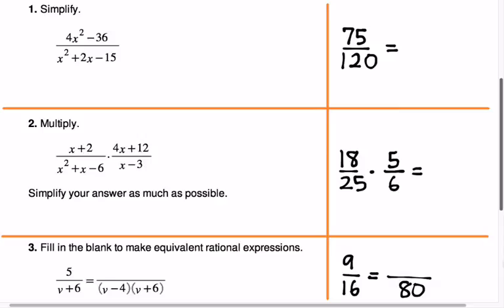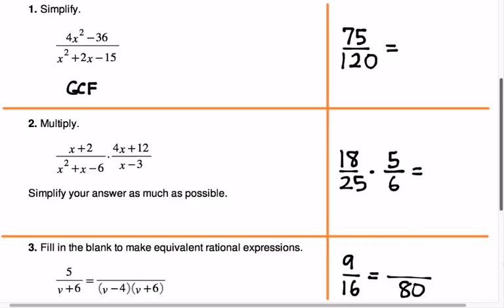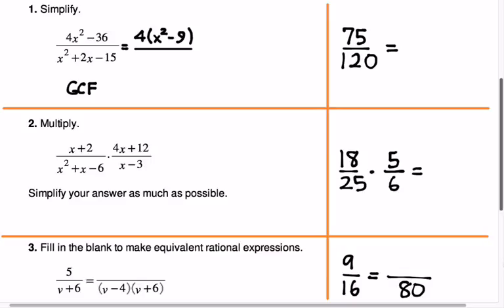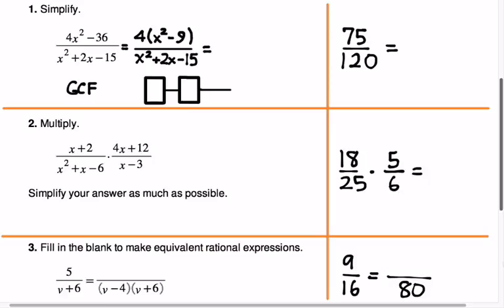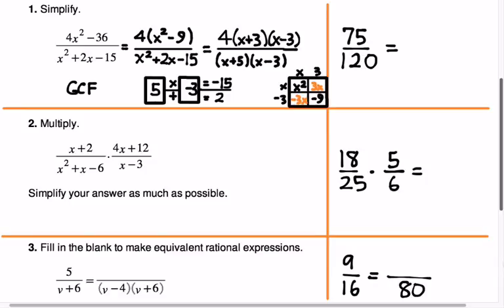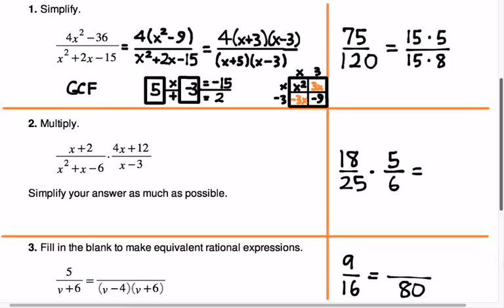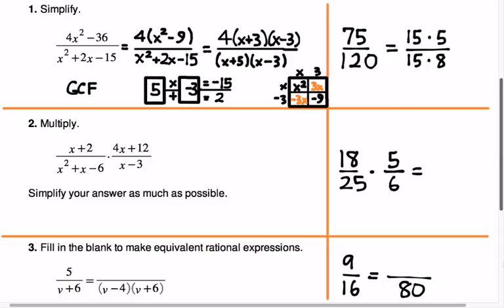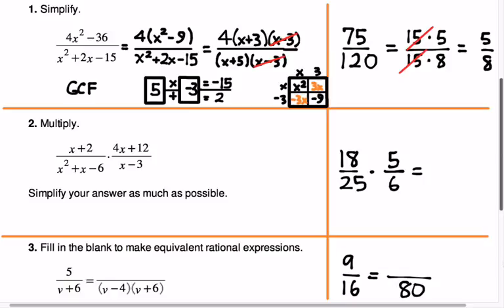095.9B Simplifying a rational expression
11/18/15 Simplifying a rational expression is just like reducing a fraction: FACTOR everything, then cancel common factors.